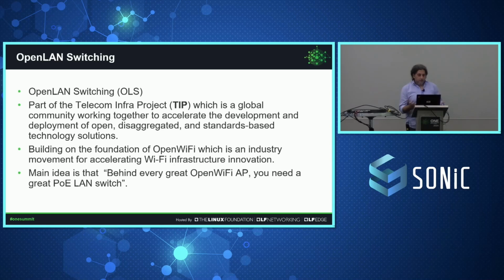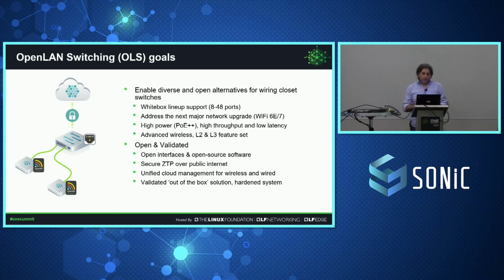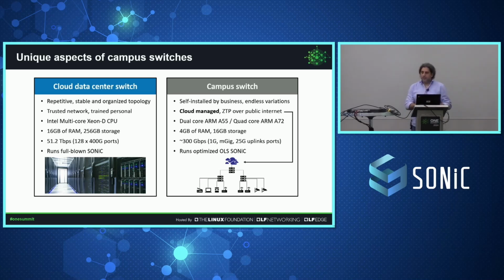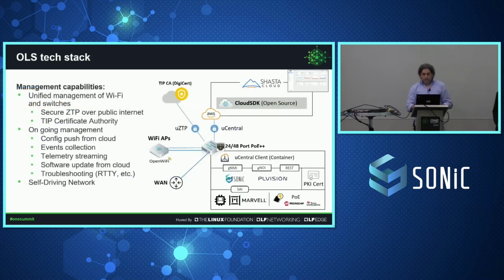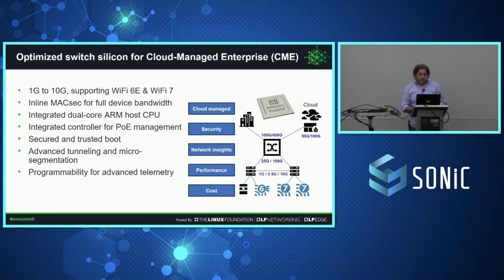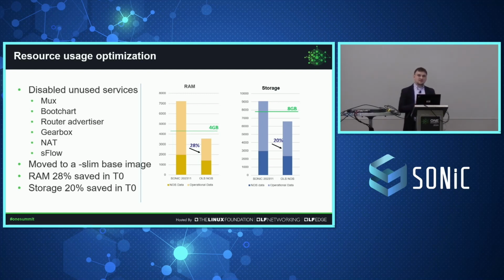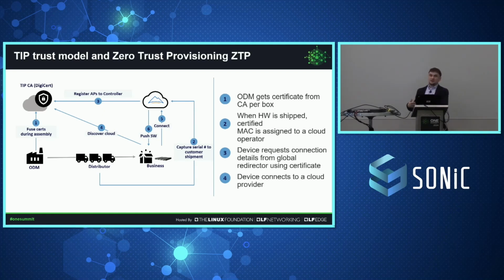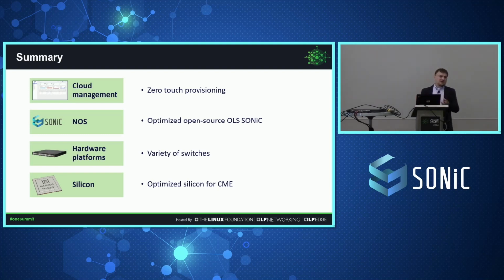Extending Community SONiC use case to OpenLAN Switching - Gai Nachum and Taras Chornyi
Extending SONiC use case to OpenLAN Switching - Gai Nachum, Marvell and Taras Chornyi, PLVision

In today's rapidly evolving landscape, organizations are constantly seeking solutions which deliver exceptional performance while maintaining cost-effectiveness, reliability, and scalability. The open-source NOS SONiC, once a niche DC-centric solution, has evolved into a transformative force impacting a wide range of industries. But despite the widespread adoption of whitebox solutions and open NOS disaggregation in data centers, the wiring closet LAN switches used in the wider business market haven't changed. The OpenLAN Switching (OLS) initiative of the Telecom Infra Project (TIP) aims to modernize LAN switches in commercial organizations across various sectors such as education, retail, hospitality, and more. The project's goal is to provide a unified, multi-vendor, open solution for LAN switches, and SONiC serves as a fundamental component for its implementation. Our speaking session will explore PLVision's collaborative journey with TIP, focusing on the development of a new open-source software stack based on Community SONiC – SONiC for OLS.

00:00 Gai Nachum, Marvell
14:39 Taras Chornyi, PLVision